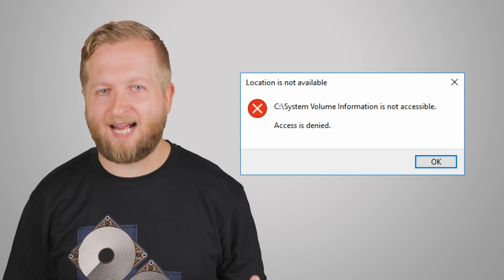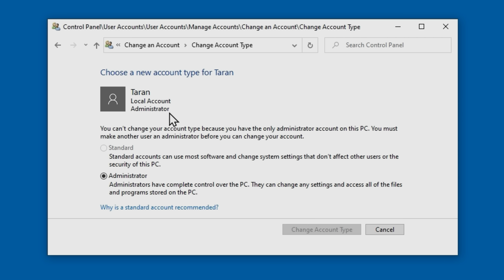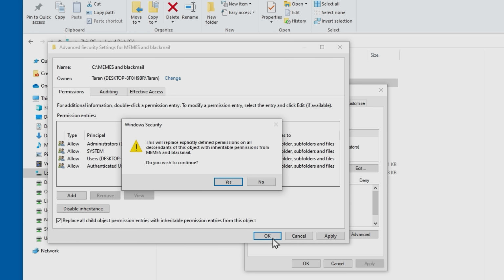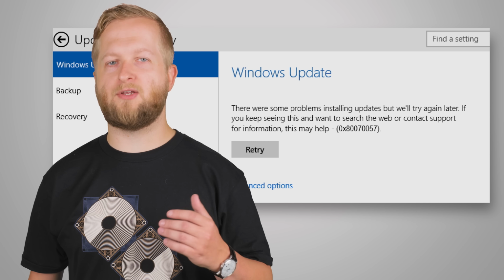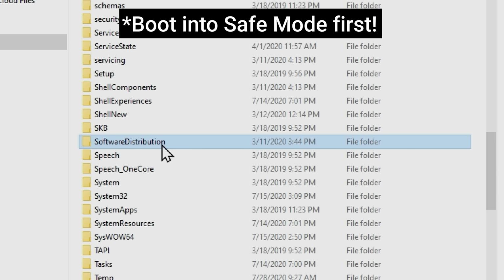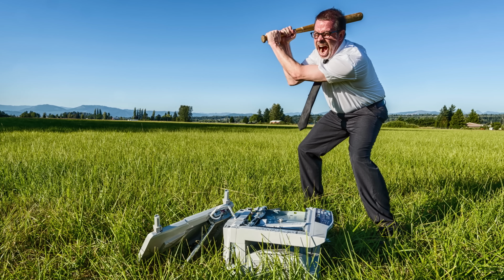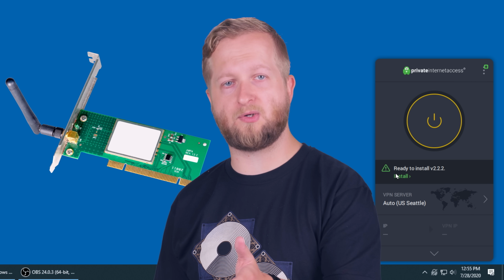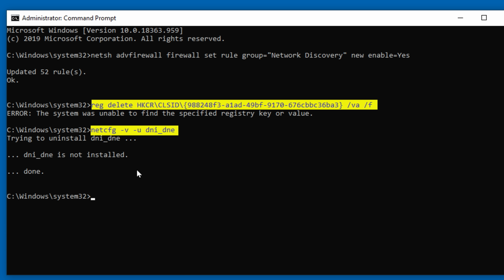How To Fix THESE Errors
What should you do about these common Windows error messages?

Registry entries for Windows Update error:

[HKEY_LOCAL_MACHINE\SOFTWARE\Microsoft\WindowsUpdate\UX] "IsConvergedUpdateStackEnabled"=dword:00000000

[HKEY_LOCAL_MACHINE\SOFTWARE\Microsoft\WindowsUpdate\UX\Settings] "UxOption"=dword:00000000

Commands for Wi-Fi error:

netsh advfirewall firewall set rule group="Network Discovery" new enable=Yes

reg delete HKCR\CLSID\{988248f3-a1ad-49bf-9170-676cbbc36ba3} /va /f

netcfg -v -u dni_dne

Nerd or Die Stream Overlays & Templates